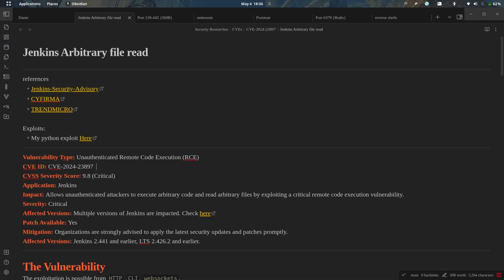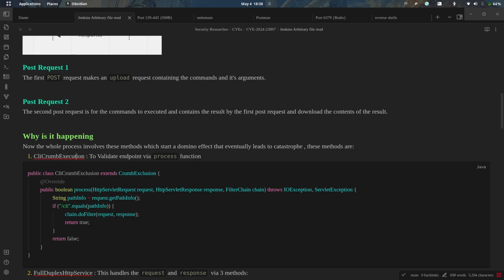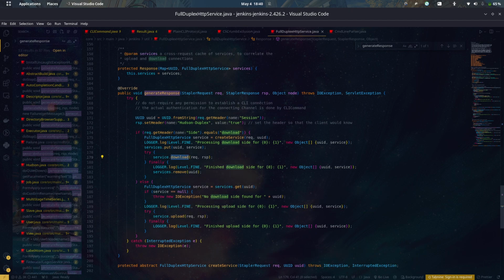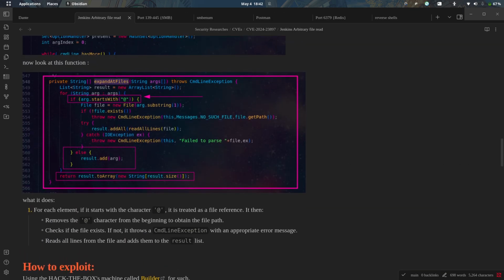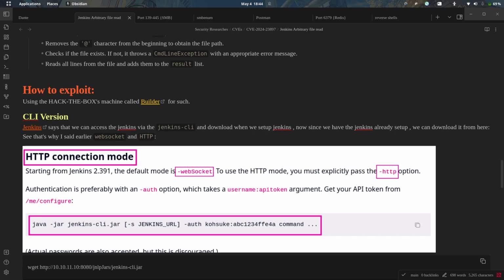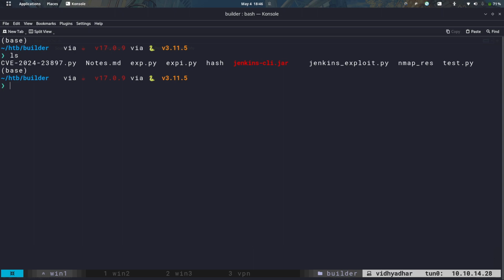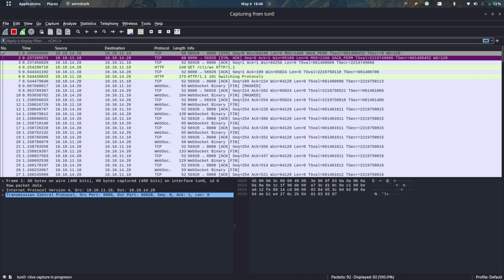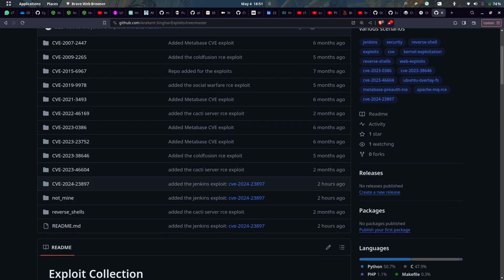CVE Explained Series: CVE-2024-23897 {Jenkins arbitrary file read}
Explaining the jenkins arbitrary file read vulnerability. Explaining the nooks and canny of the cve , how it emerged and what was the cause on the source code level. And ofcourse how to exploit it